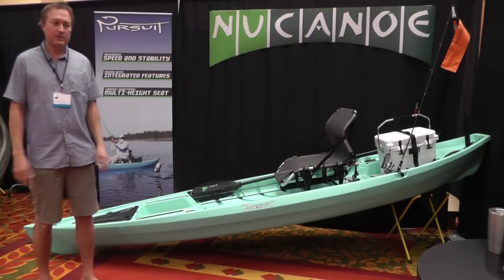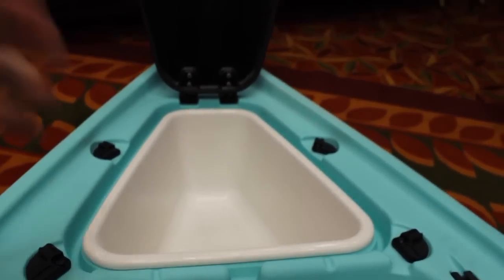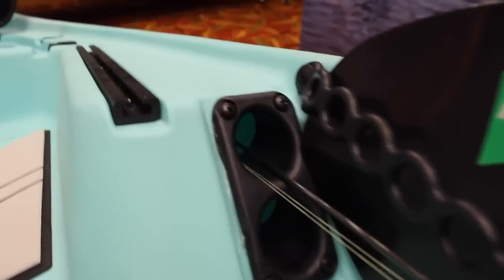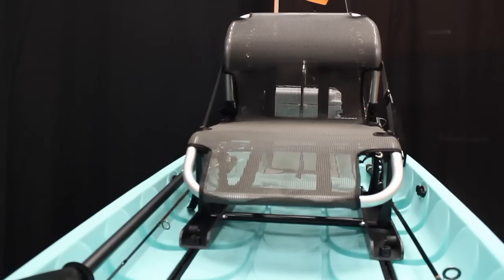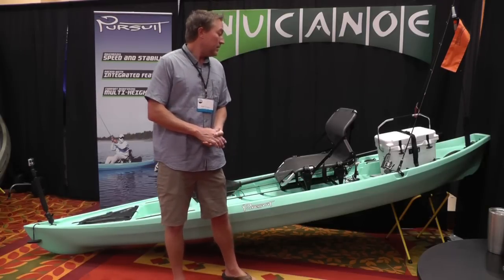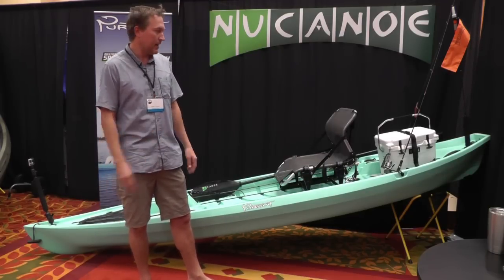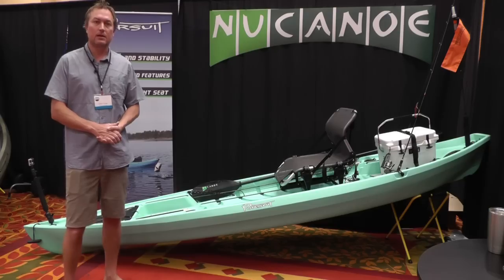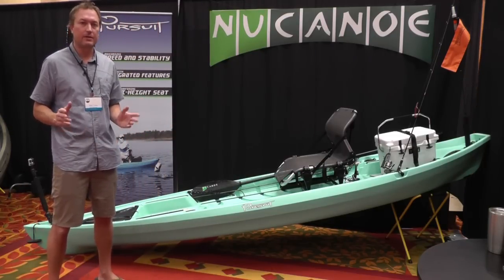Pursuit - Packed With Features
The NuCanoe Pursuit is packed with integrated features: Multi-Height Seat, Bow/Stern Handles, XL Gear Vault w/ Hard Shell Tub, 14" Bow Freedom Tracks, 4 Internal Rod Tubes, 2 Paddle Holsters, 4 Heel Braces, 54" Deck Freedom Track, Anchor Hardware, 2 Cup Holders, 4 Scupper Holes, 2 Flush Rod Holders, Stern Crate Space, 18" Stern Freedom Tracks, 6" Deck Plate, Transom Motor Mount and more!